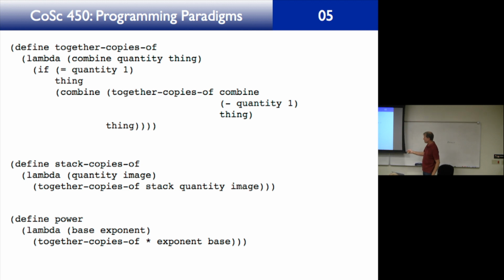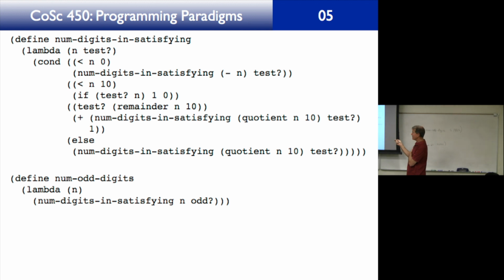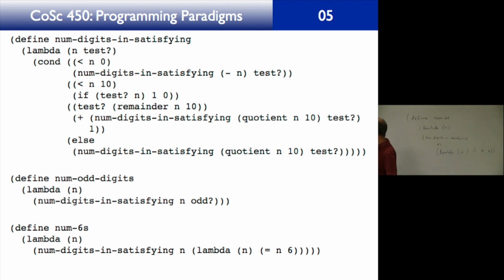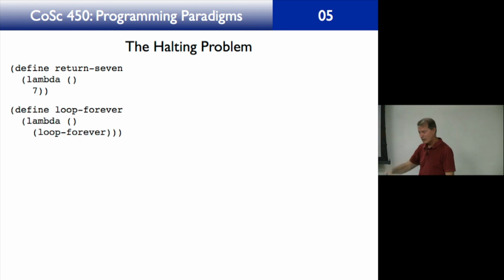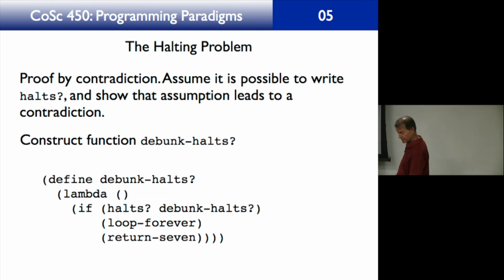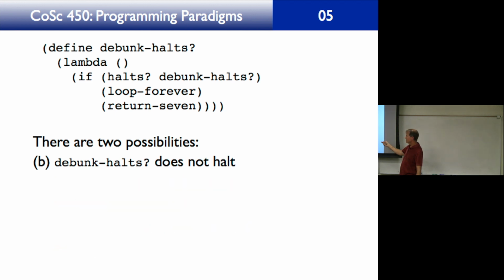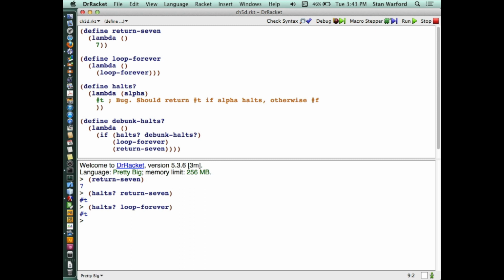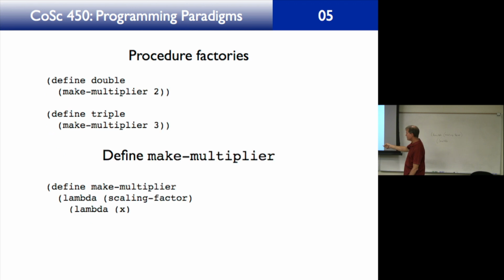CoSc 450 Lecture 9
Higher-Order Procedures, The Halting Problem